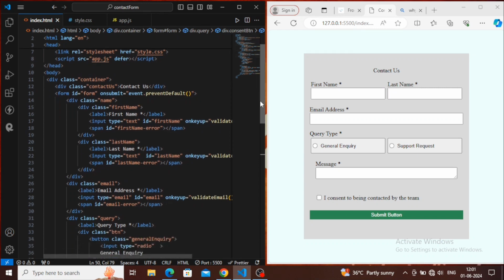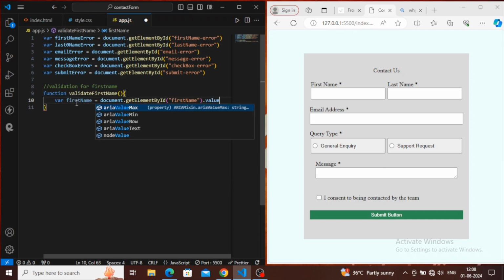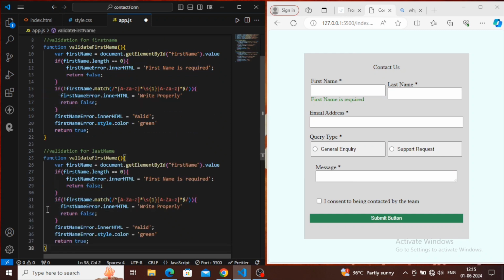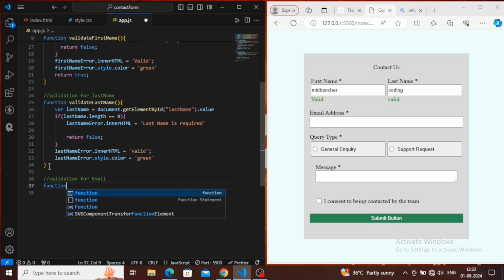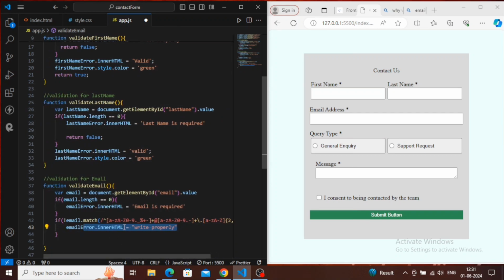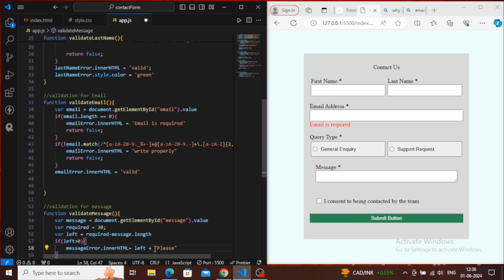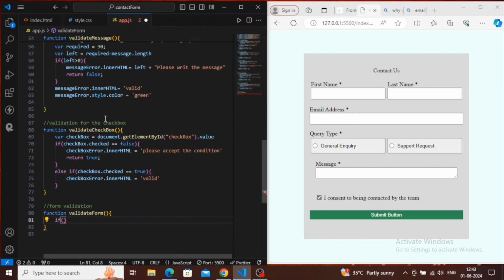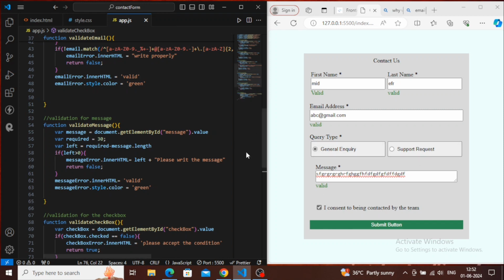Form validation using